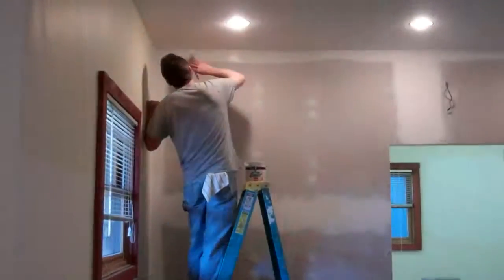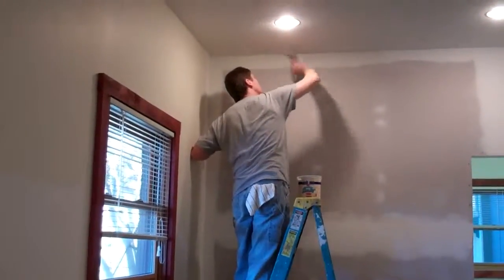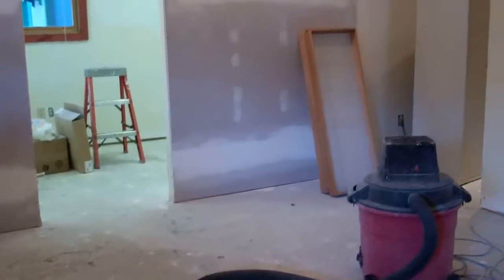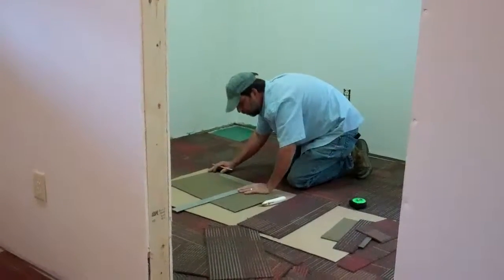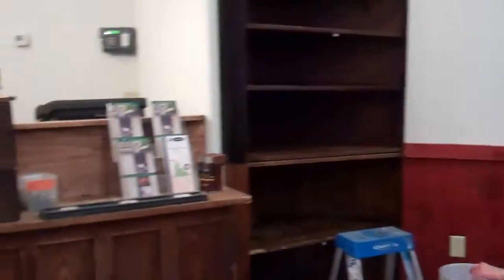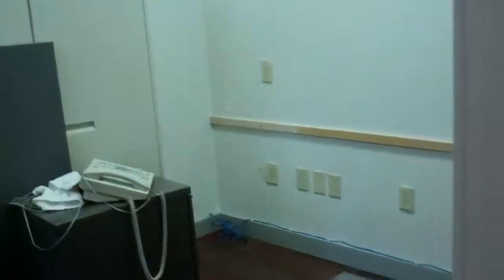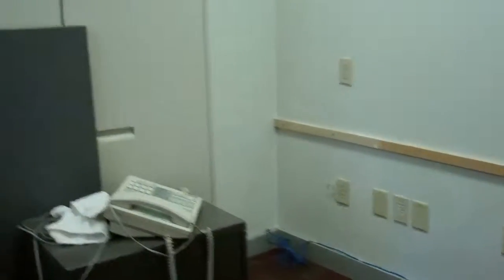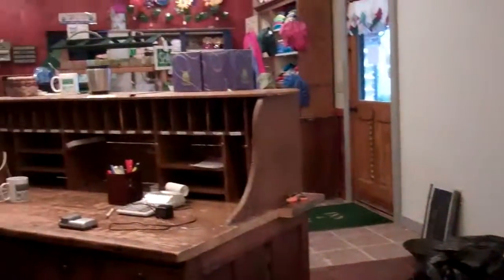Inn & Spa at Cedar Falls Office Makeover.mp4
Breaking News: Office makeover by Innkeeper, Terry Lingo. The Guest Check In area and offices of Inn & Spa at Cedar Falls in Hocking Hills, enjoyed a recent transformation. After two intense weeks, the renovation is complete. Stop by and see!